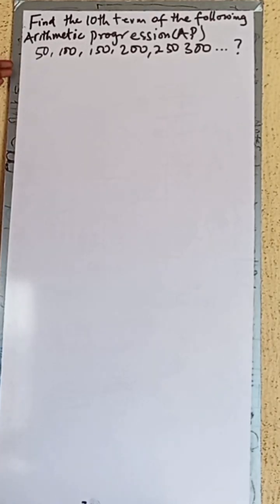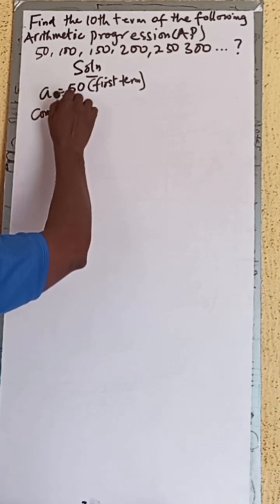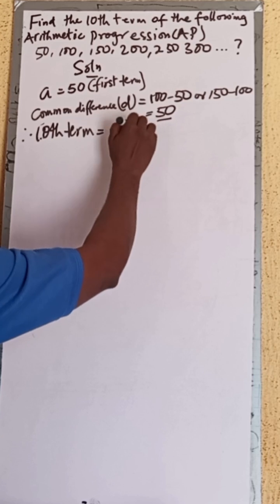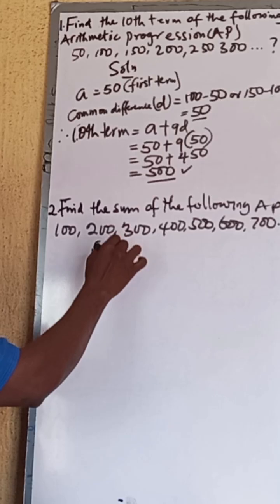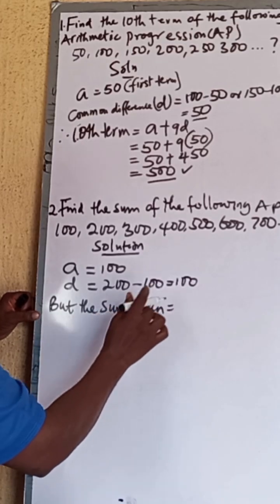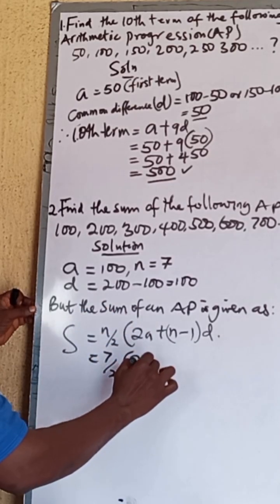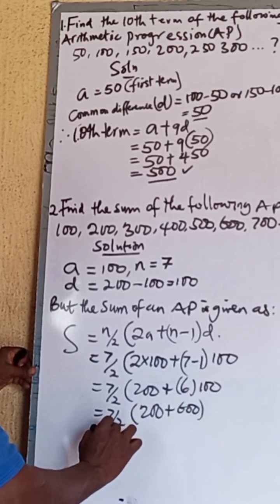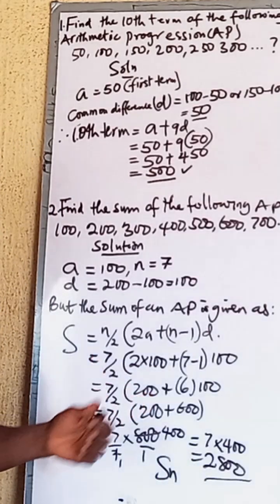Arithmetic Progression (AP) Finding the nth term of an AP